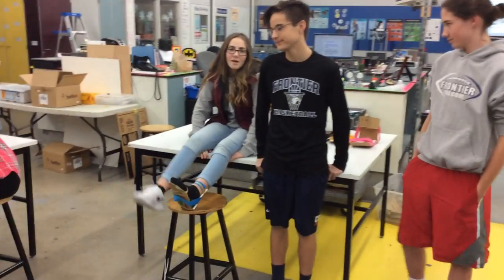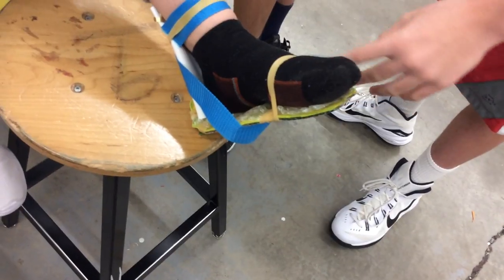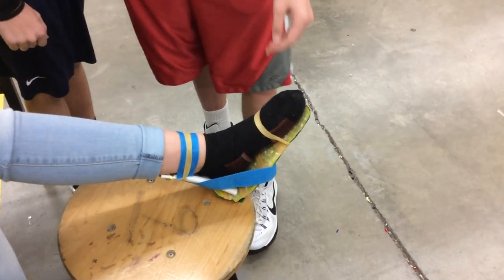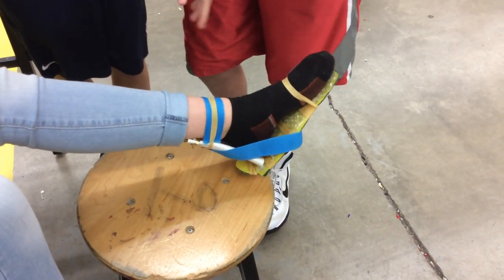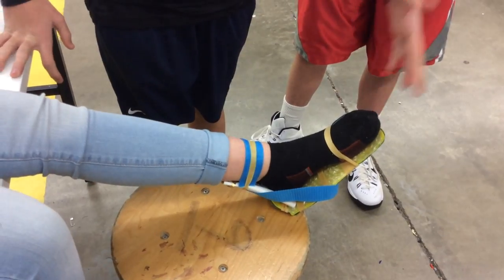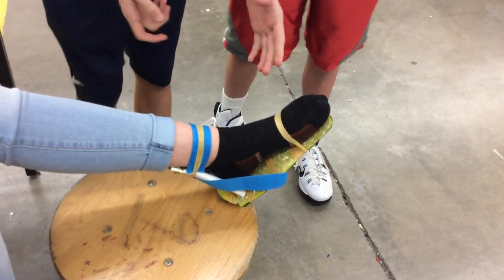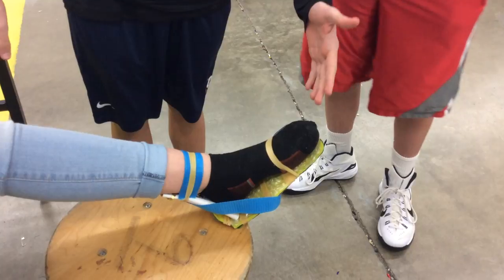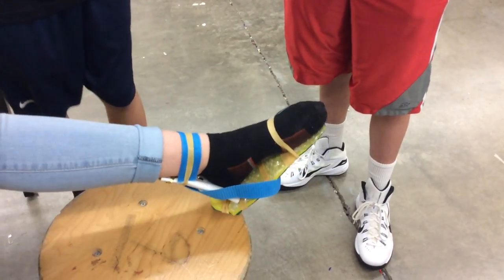Andrew, Caleb, Melanie